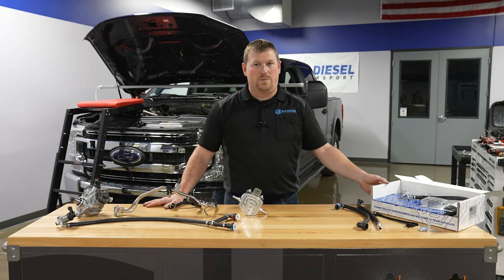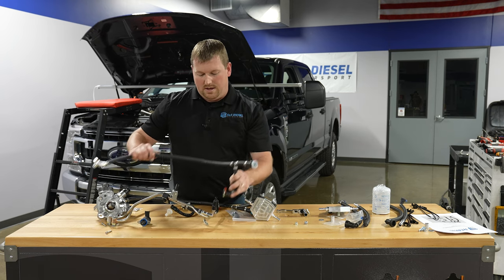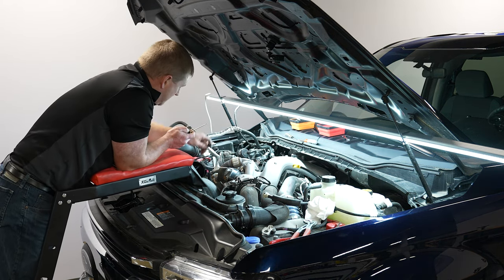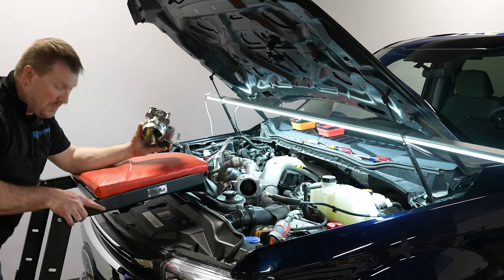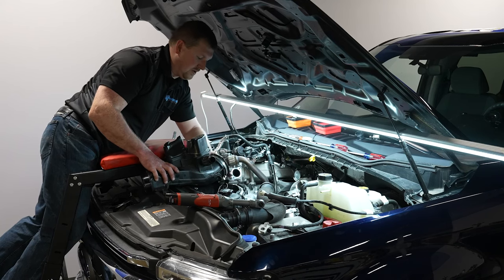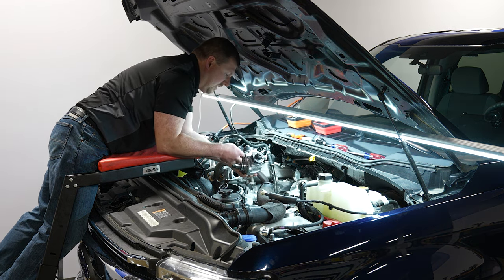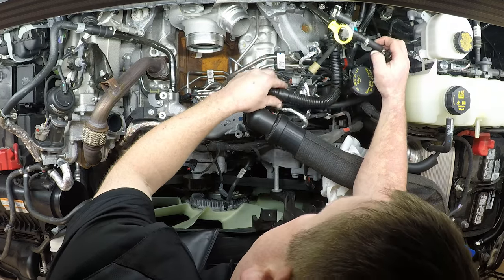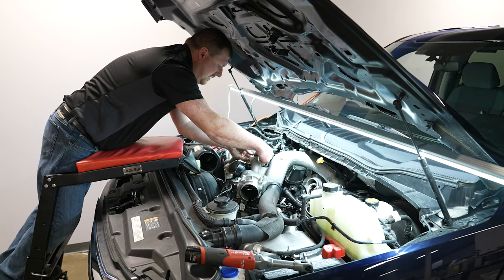Gen2.1 Ford 6.7L Power Stroke CP4 Disaster Prevention Kit Installation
This is a must-watch for those who have purchased, or are on the fence about purchasing, an S&S Gen2.1 Ford 6.7L Power Stroke CP4 Disaster Prevention Kit. Sit back and let S&S Engineer, Ian McGiffen, guide you through a trouble-free installation process in this long, yet extremely thorough, DPK installation video.